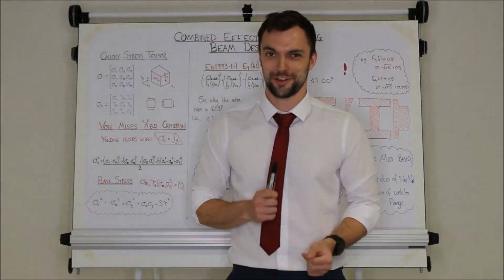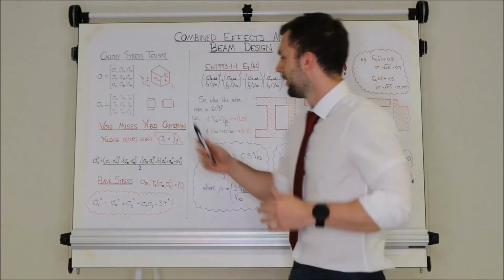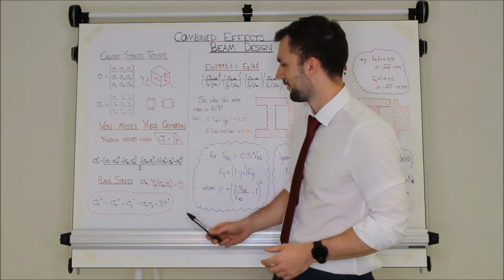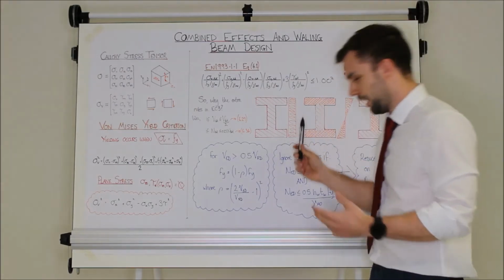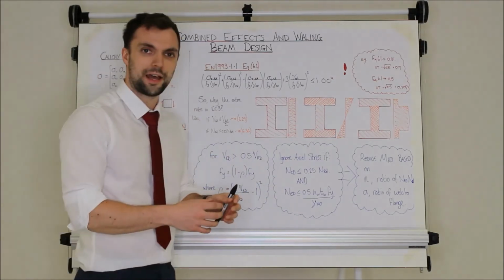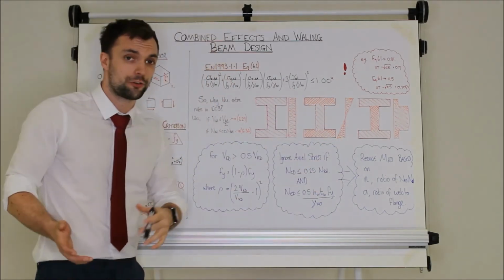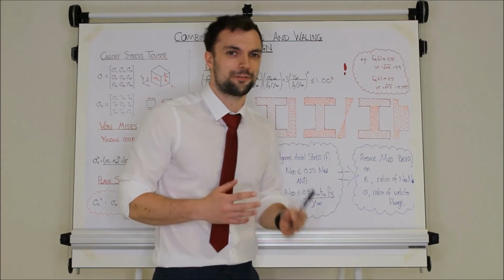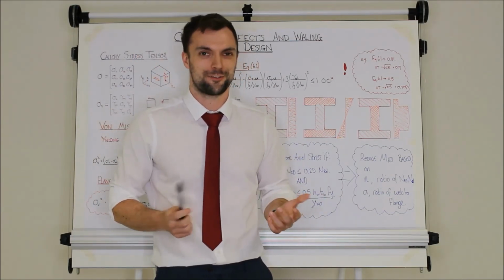Combined Effects and Waling Beam Design | Back to the Drawing Board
TRANSCRIPTION:

Welcome back to the drawing board and today are we talking about the design of walers as well as the combined effects that act upon them.  When I say combined effects I’m talking about axial force, bending moment and shear forces all acting on the waler at the same time. I won’t be talking about torsion because you don't usually see torsional effects on the kind of walers that we do.

I’m going to start by mentioning the cauchy stress tensor, you don't have to understand all of it but it's just a way of expressing the states of stress at any point in the material by combining this nine part matrix which includes any forces in any direction acting on any plane.

These three guys down the middle are the direct stresses so the compression in each direction. And these here, you can pair them up, these are the (shear) stresses that are going around in each plane. The (shear) stresses going around anti-clockwise will have to be equaled by the (shear) stresses going clockwise in order to maintain balance.